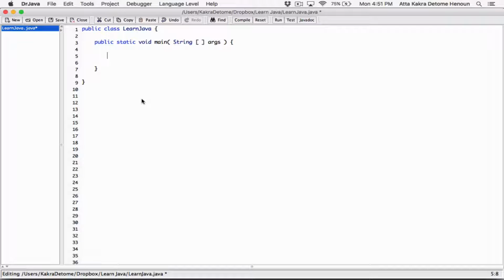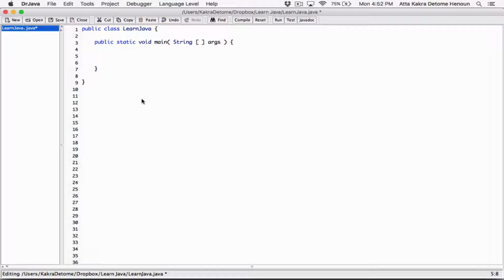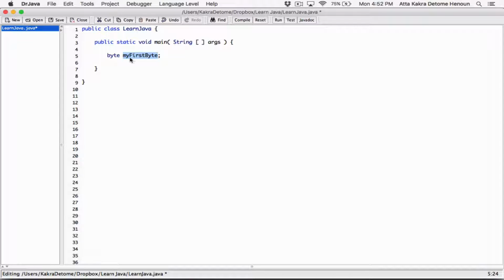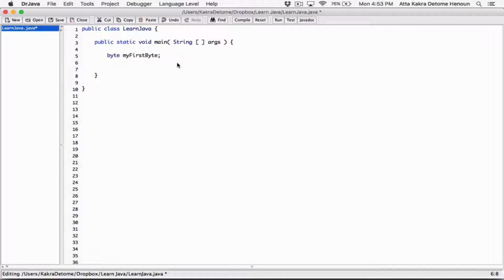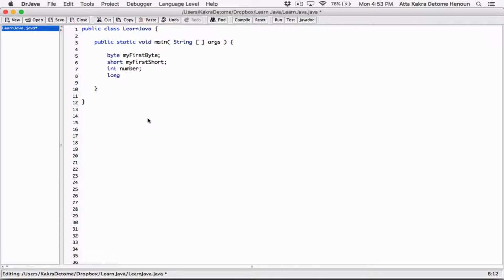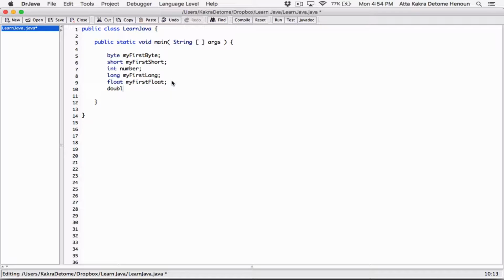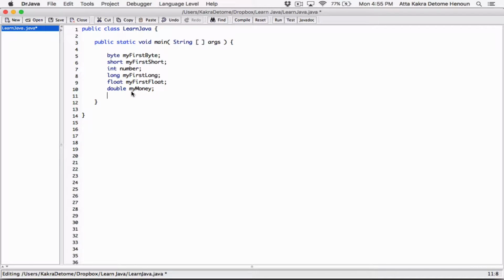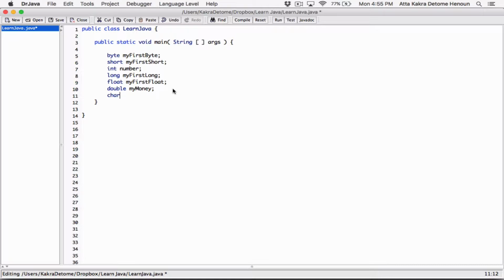27. Declaring variables - Learn Java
Learn Java
Declaring variables